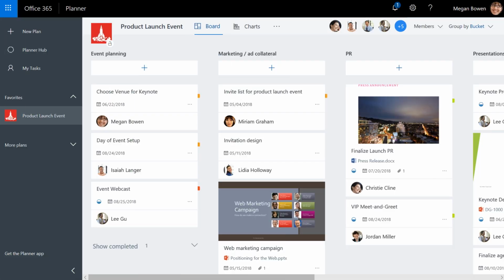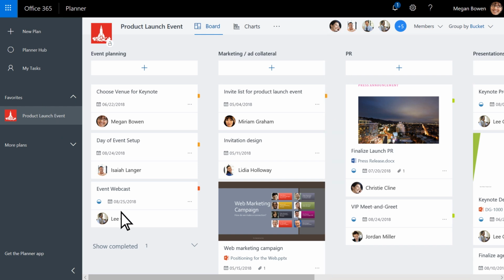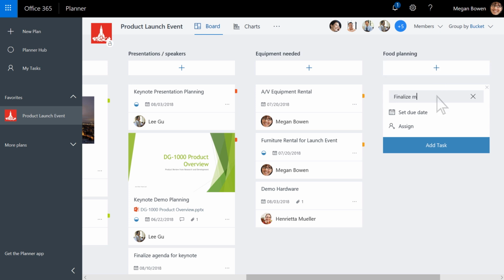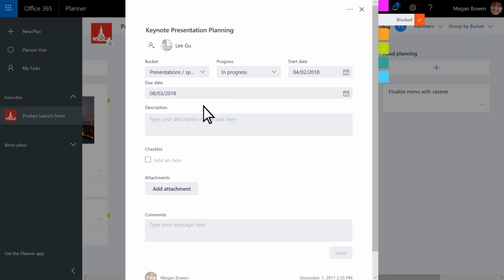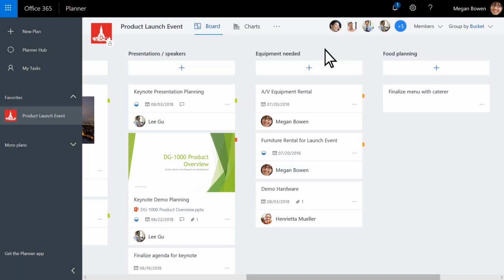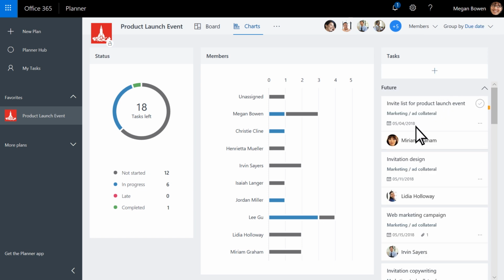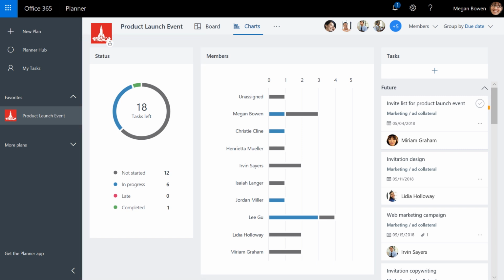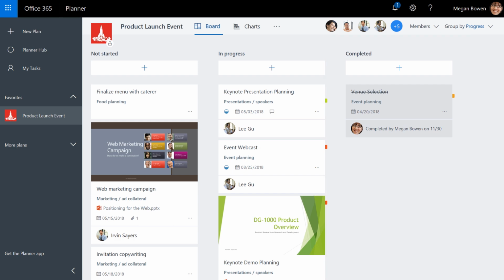Adding an Event Plan in Microsoft Planner - Office365 -TroyCoLIVE - Brand Development Corp.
How to Add an Event Plan in Microsoft Planner | Streamline Your Event Management

Description:

Are you planning an event and looking for a streamlined and efficient way to manage tasks, deadlines, and collaborations? Look no further than Microsoft Planner. In this step-by-step tutorial, we'll guide you through the process of adding an event plan in Microsoft Planner, empowering you to stay organized, collaborate seamlessly, and ensure a successful event.

In this tutorial, we'll cover the following key steps:

Introduction to Microsoft Planner: Get acquainted with Microsoft Planner's interface and understand how it can revolutionize your event planning process. Learn about the benefits of using Planner's task management system and its integration with other Microsoft 365 applications.

Creating a New Event Plan: Discover how to set up a new plan specifically designed for your event. We'll guide you through creating a plan, naming it, and customizing the plan's settings to suit your event's requirements.

Defining Tasks and Deadlines: Dive into the heart of event planning by creating and organizing tasks within your plan. We'll show you how to define specific tasks, assign them to team members or event stakeholders, set due dates, and establish task dependencies to ensure a smooth workflow.

Collaborating and Assigning Responsibilities: Learn how to invite team members or contributors to your event plan and assign tasks to them. We'll demonstrate how to utilize Planner's commenting feature to facilitate effective communication, track progress, and address any questions or concerns.

Utilizing Labels and Categories: Discover how to use labels and categories in Microsoft Planner to organize tasks based on different aspects of your event. We'll guide you on creating custom labels and categories, allowing you to easily track and prioritize tasks throughout the event planning process.

Monitoring Progress and Milestones: Stay on top of your event's progress by utilizing Planner's progress tracking features. We'll demonstrate how to update task statuses, track completed tasks, and monitor overall progress towards important milestones.

Integrating Planner with Other Microsoft 365 Apps: Explore how to leverage the seamless integration of Microsoft Planner with other Microsoft 365 applications. We'll show you how to link Planner tasks with Outlook, Teams, and other tools, enabling comprehensive event management and streamlined collaboration.

By the end of this tutorial, you'll have a solid grasp of how to add an event plan in Microsoft Planner, empowering you to efficiently manage tasks, deadlines, and collaborations. Take your event planning to the next level with Microsoft Planner's powerful features and organizational capabilities.

If you find this video helpful, be sure to give it a thumbs up, subscribe to our channel for more tutorials, and share it with others who may benefit from it. Leave your questions and comments below, and our team will be delighted to assist you.